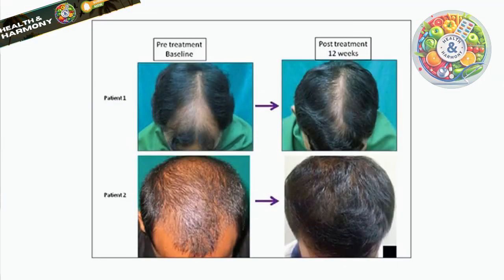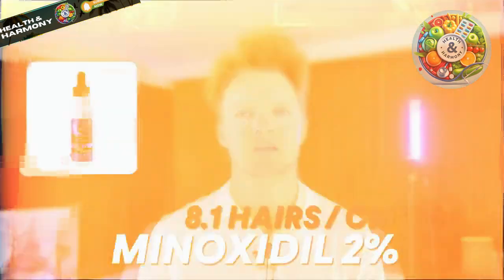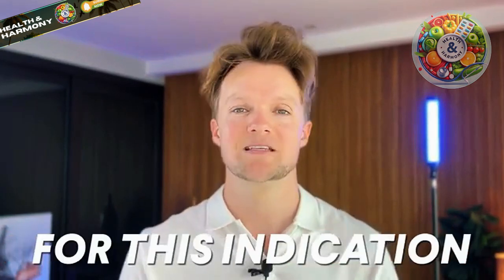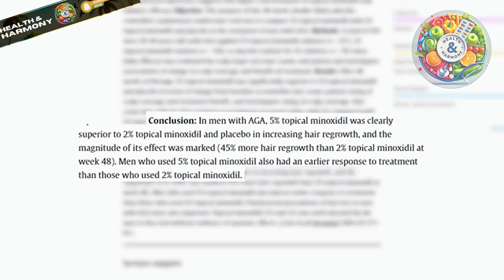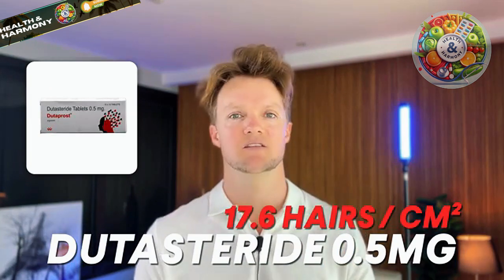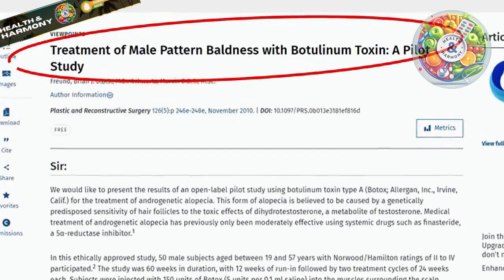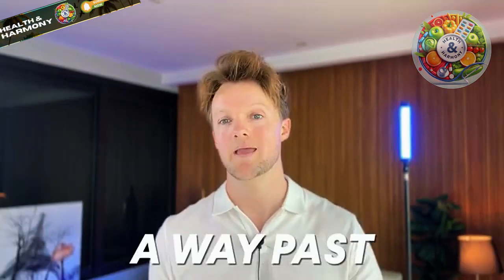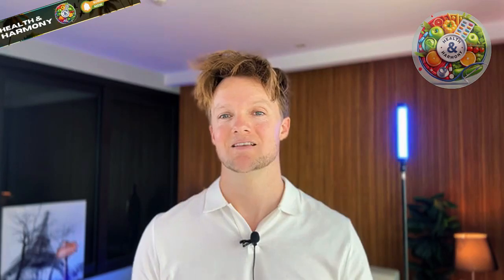Hair Loss Solutions: Causes, Treatments & Regrowth Tips!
Discover the causes of hair loss and explore effective treatments, natural remedies, and expert tips to promote healthy hair regrowth.